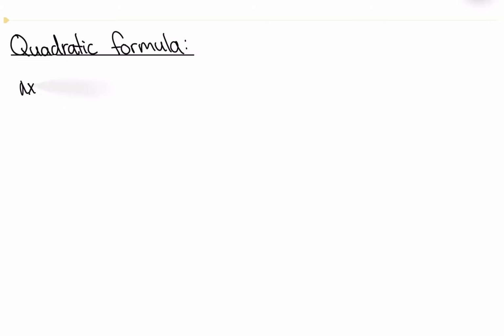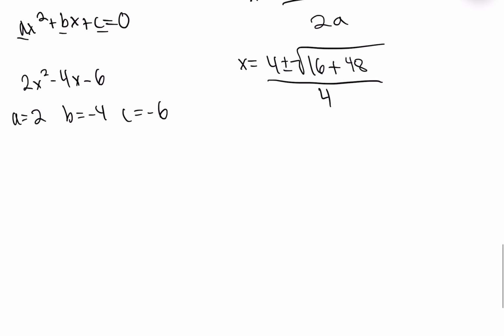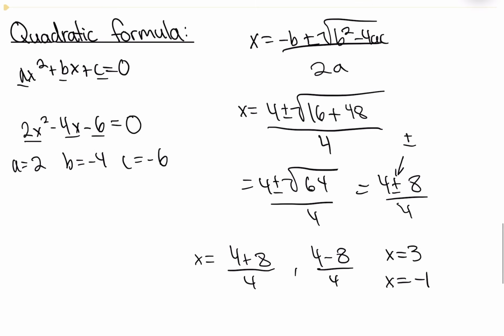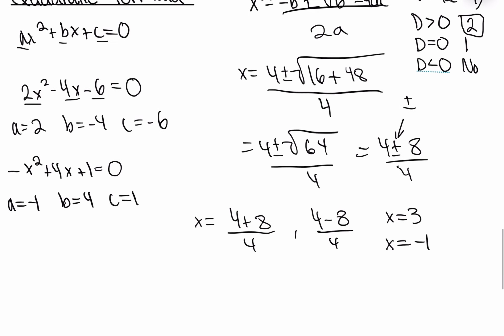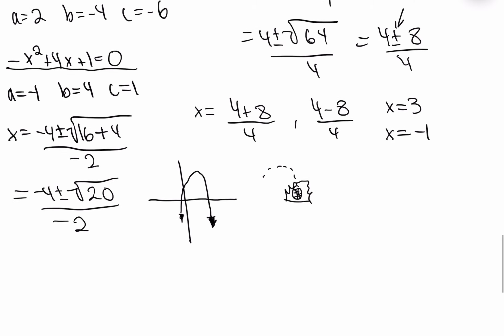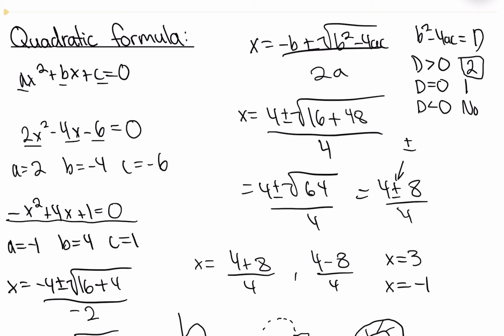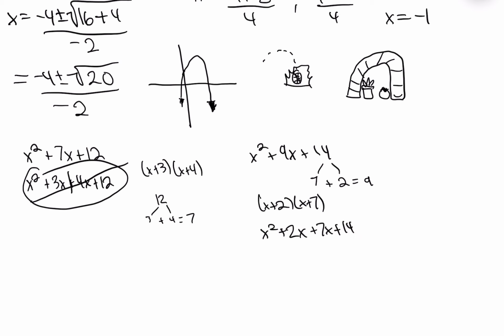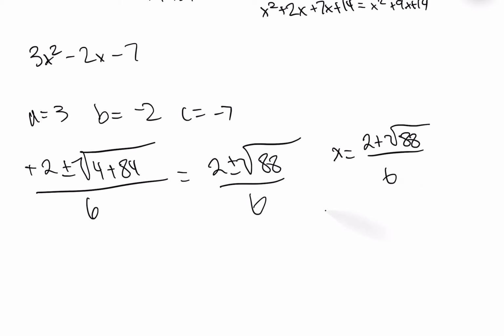The Quadratic Formula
Learn about how to use the quadratic formula to solve equations!